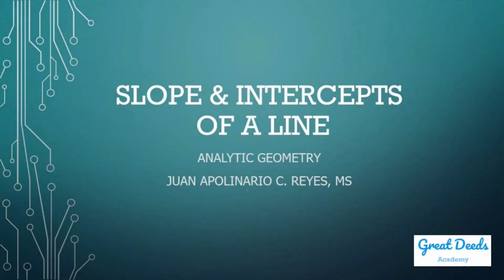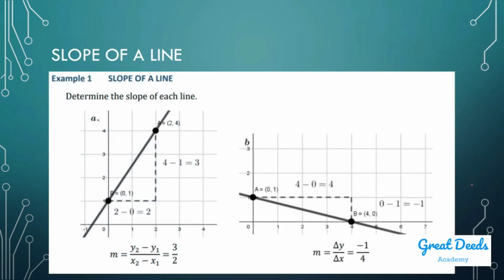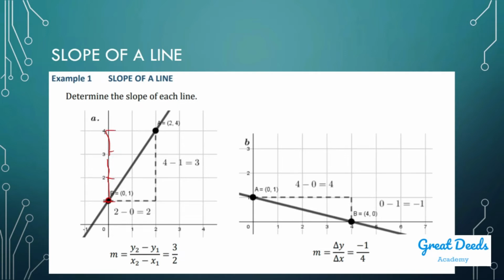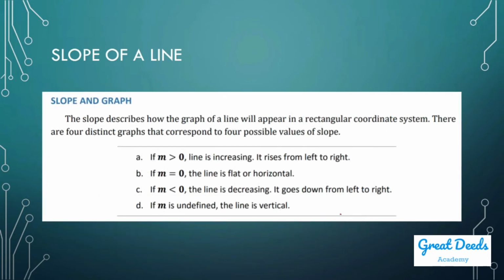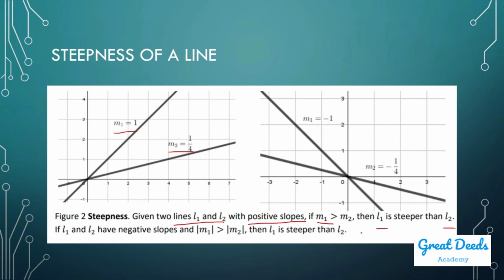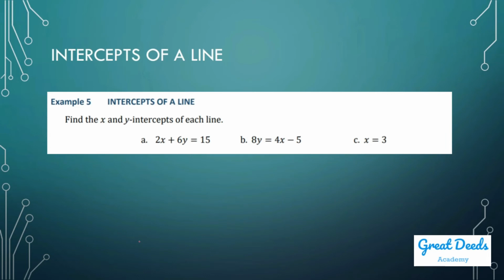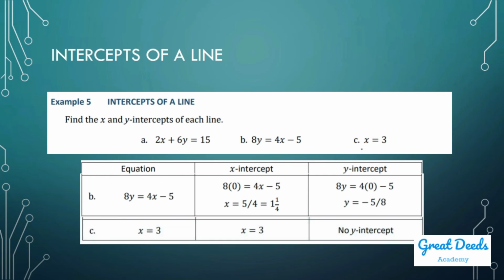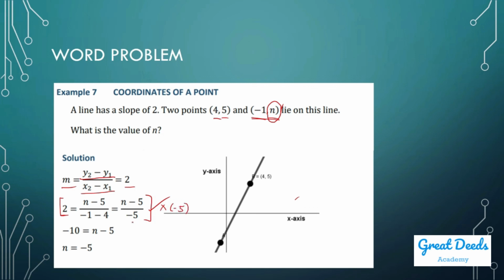Slope of a Line (Analytic Geometry)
This video discusses the slope of a line.